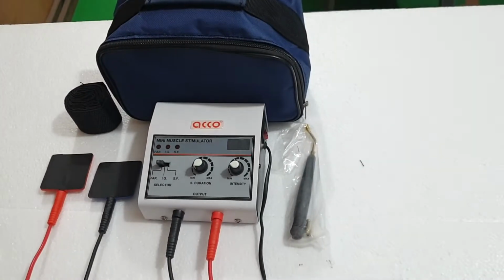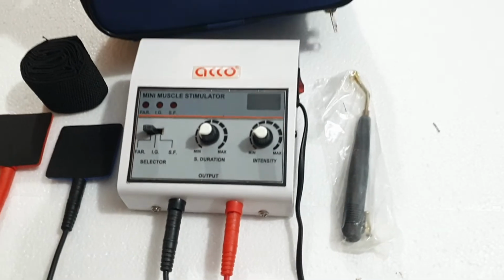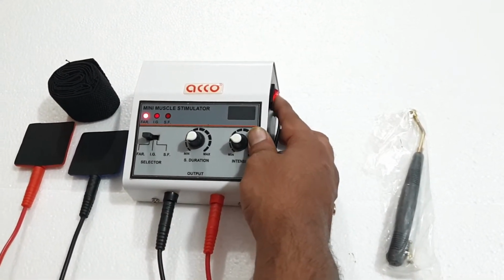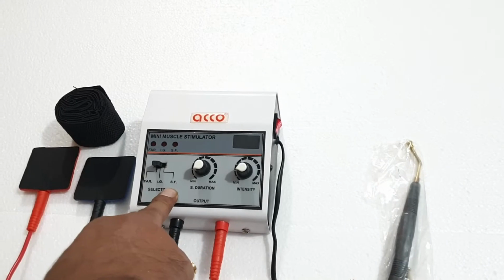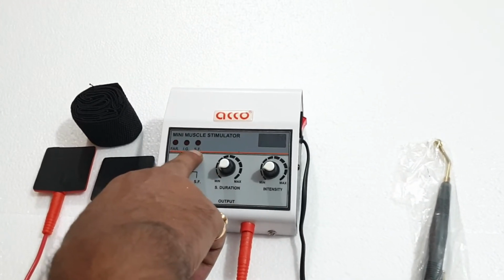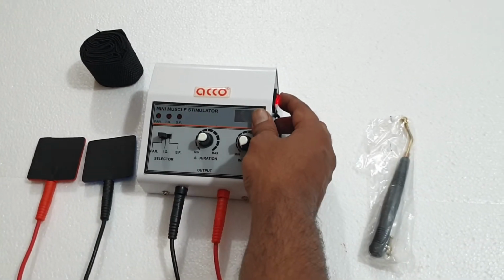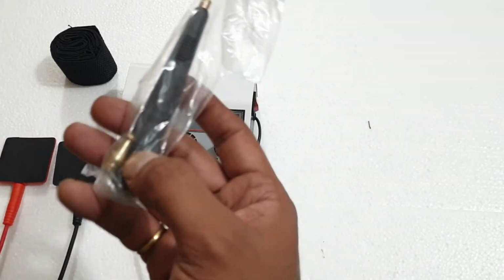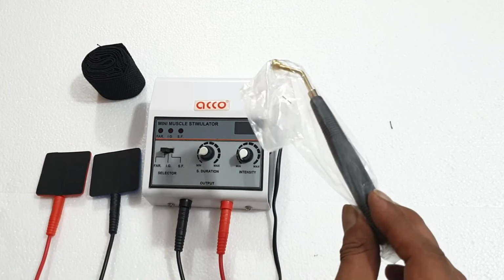How to Use Muscle Stimulator Physiotherapy For Pain Relief ? | acco Mini MS | AMP-03MS09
acco Mini Muscle Stimulator Machine by medicalbazzar best used for pain relief, paralysis in physiotherapy clinic and Home use.